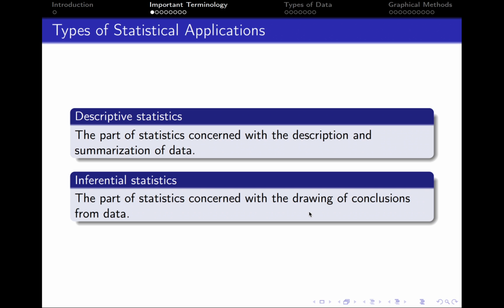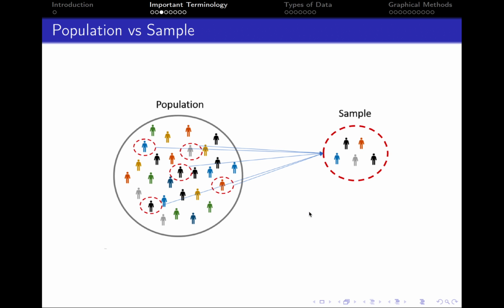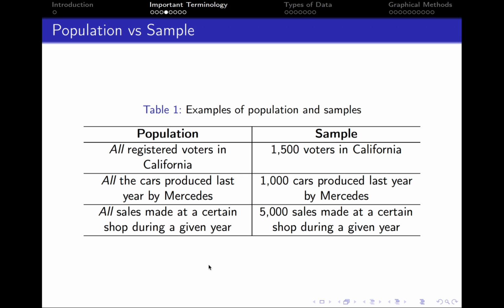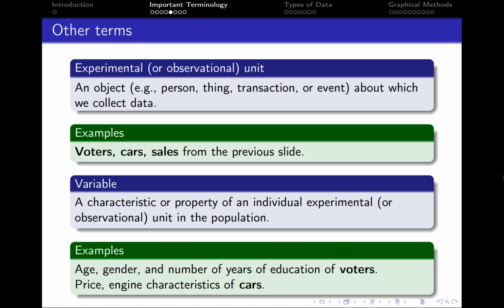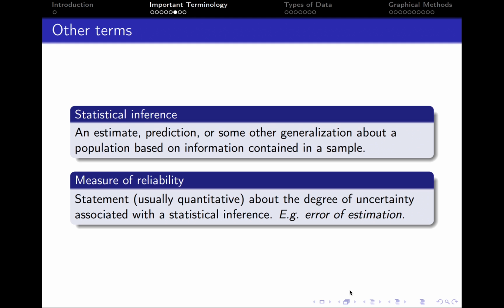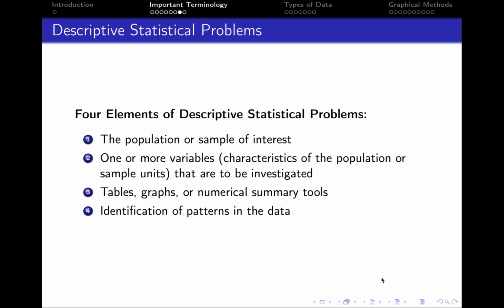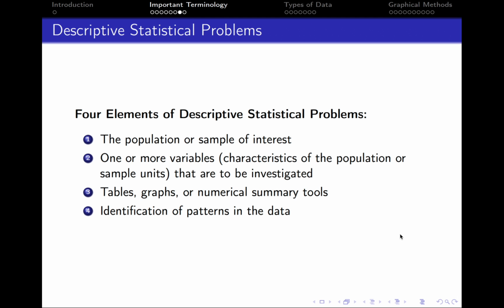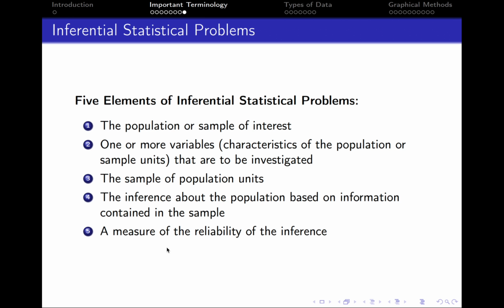1.2. Statistics. Introduction: Important terminology